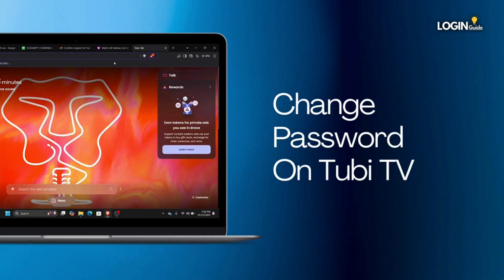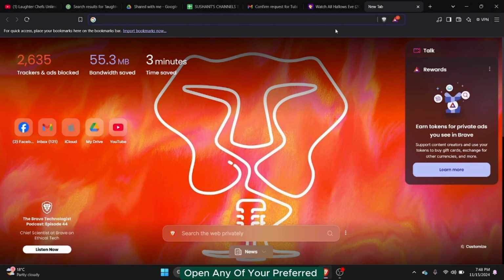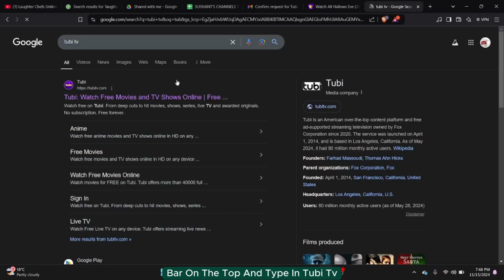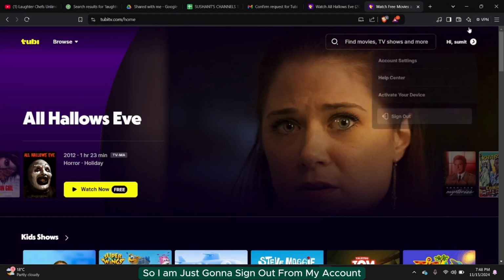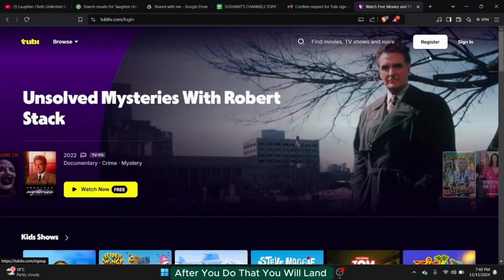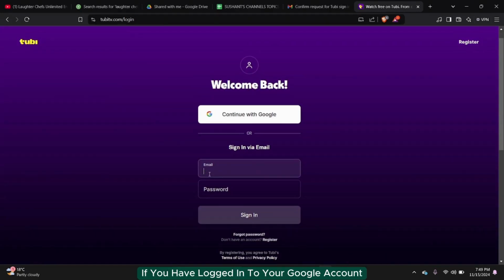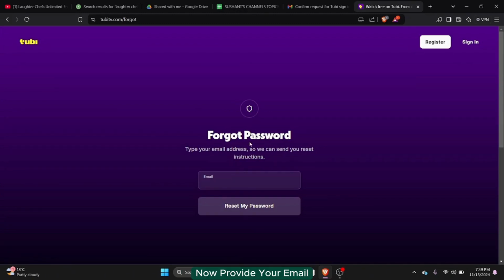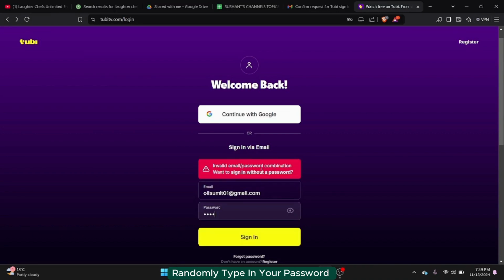How To Change Password On Tubi TV (Full Guide)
How To Change Password on Tubi TV

Need to update your Tubi TV password? This guide walks you through the steps to securely change your password on any device in just a few minutes!

0:05 - Accessing Tubi TV Account Settings
0:10 - Step-by-Step Guide to Change Your Password

Follow these simple steps to keep your account secure and manage your login details easily.